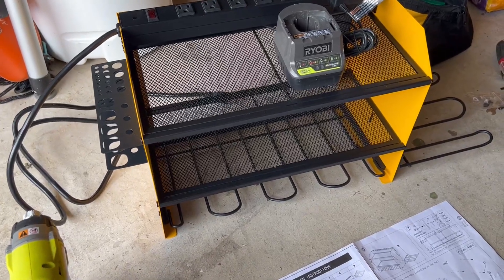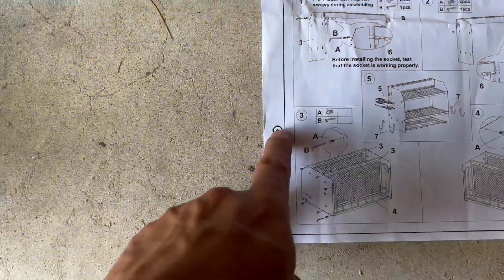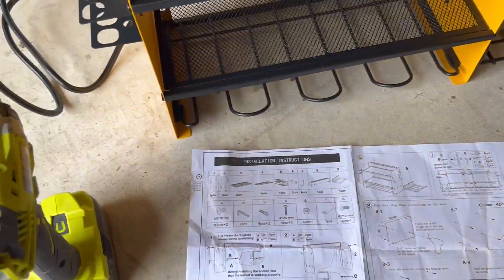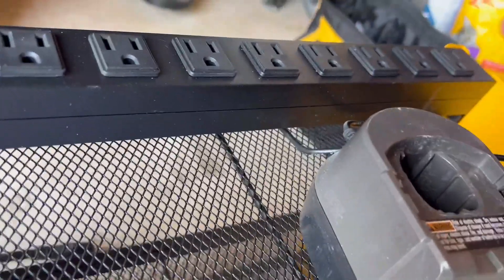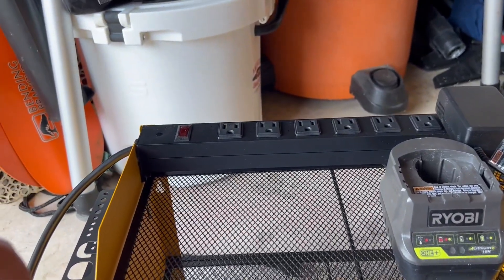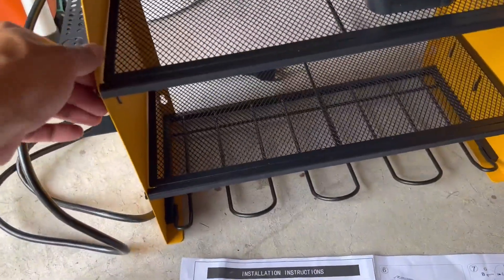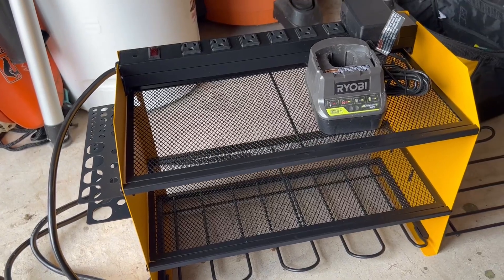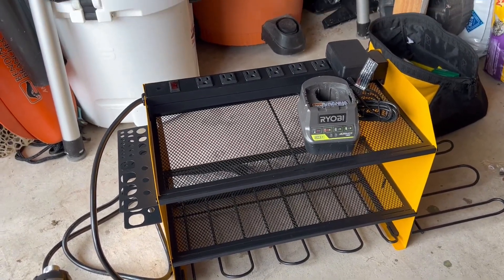HONEST review CCCEI Modular Power Tool Organizer Wall Mount